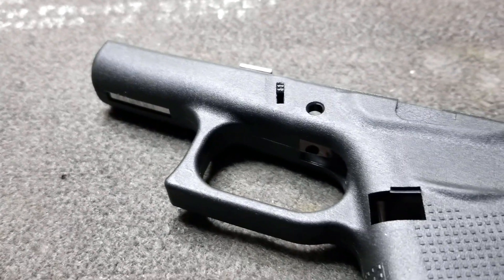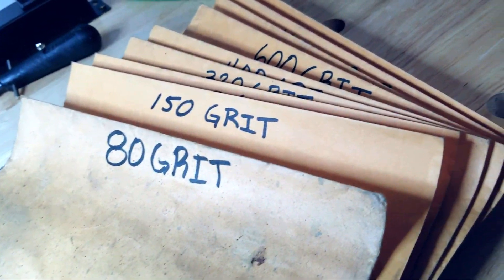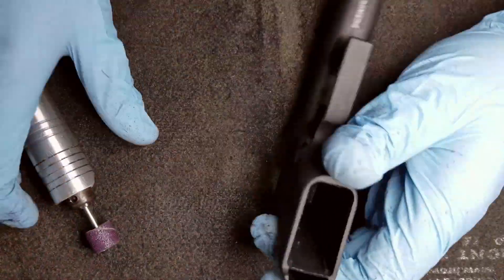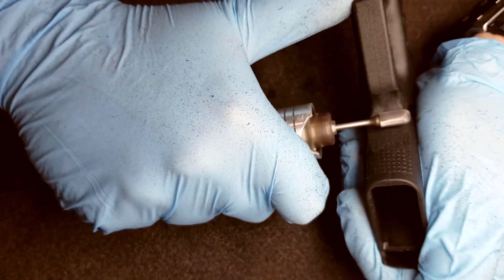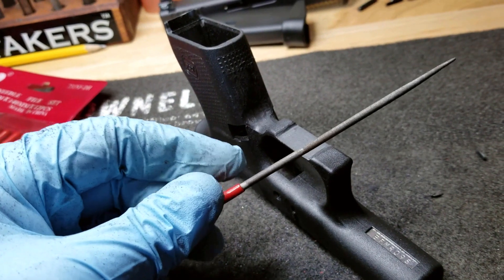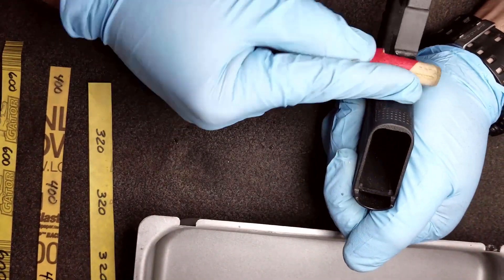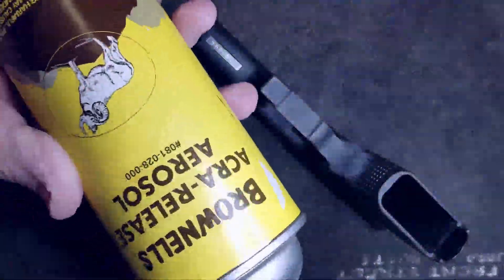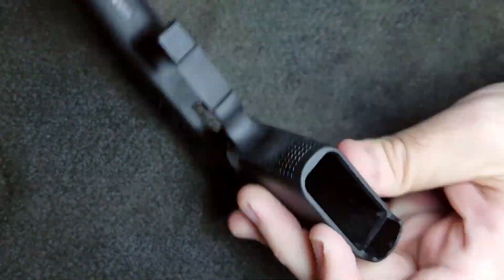Glock Frame Modifications: Trigger Guard Undercut | DIY Firearm Mods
👋 Hello, fellow firearm enthusiasts! In this video, I'll walk you through the process of modifying the Glock frame, with a primary focus on the trigger guard undercut and the double undercut. Learn the techniques and steps I use to achieve my desired results.

🛠️ Whether you're a seasoned gunsmith or a DIY enthusiast, this episode is designed to provide valuable insights into enhancing your Glock's performance and ergonomics.

🎥 Sit back, relax, and enjoy the detailed walkthrough of these frame modifications. If you're looking to personalize your Glock, this video is for you!

Tools used:

Rotary Tool

Sanding Drums

Double Cut Carbide Burr

Single Cut Carbide Burr

1/4" wooden dowels

Hand Files

Needle Files

Sand Paper Assortment

Exacto Knife kit

Microfiber towels

Mold Release Spray